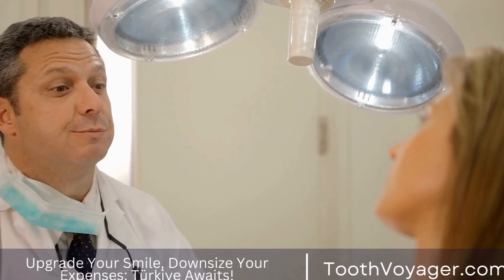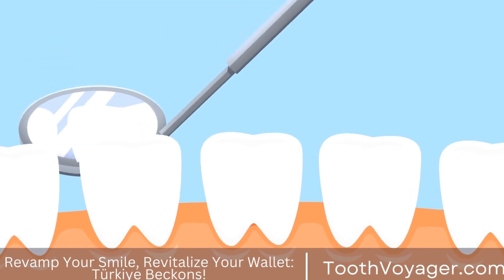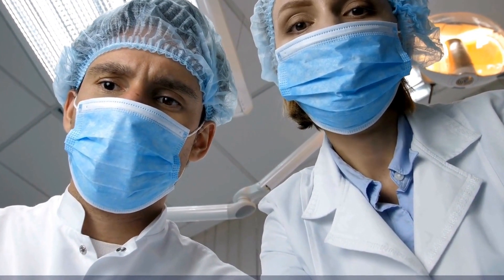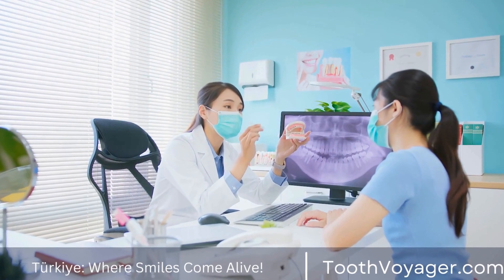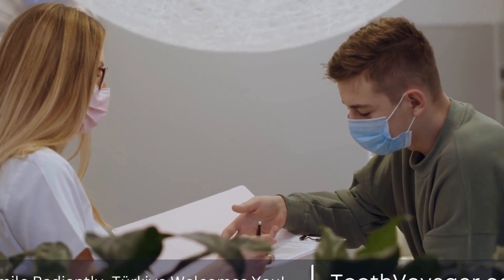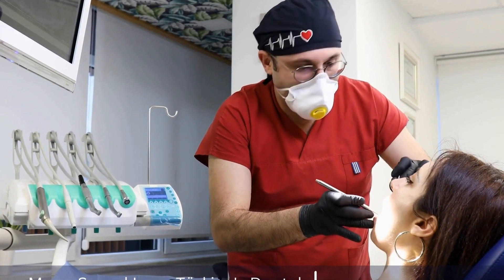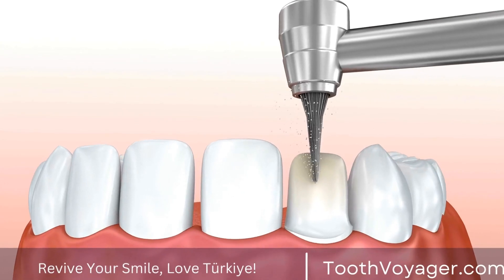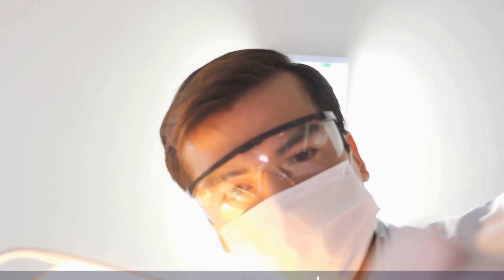Save Your Tooth with Root Canal Treatment - How Much Does it Cost?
Telegram Root canal treatment is a dental procedure that involves removing infected tissue from inside a tooth to save it from extraction. It is a common procedure that is necessary when the innermost layer of the tooth, the pulp, becomes infected or inflamed. The process involves cleaning and disinfecting the inside of the tooth, filling it with a special material, and sealing it to prevent further infection. This procedure can help alleviate pain and save the tooth from needing to be removed. While the cost of root canal treatment may vary, it is often a more cost-effective option compared to extraction and replacement with a prosthetic tooth.